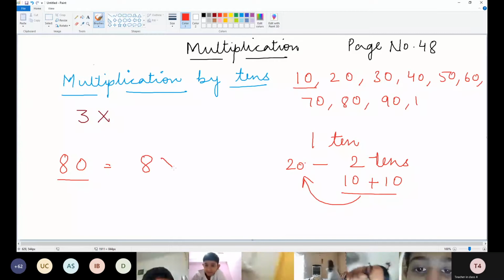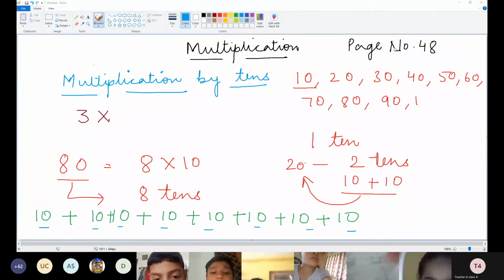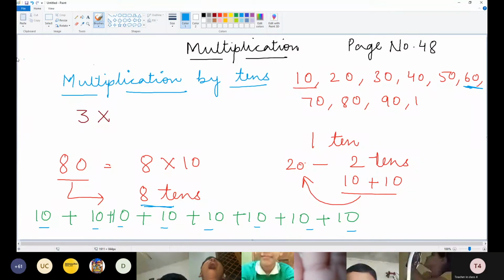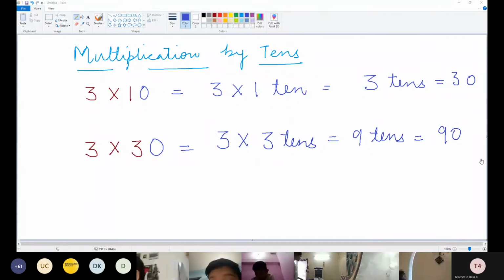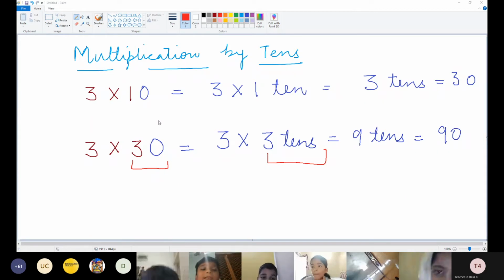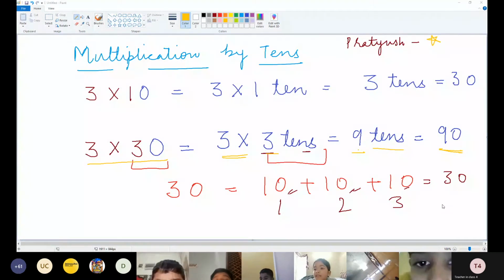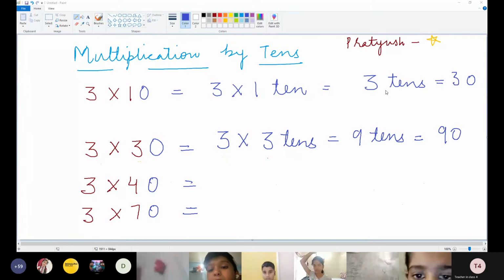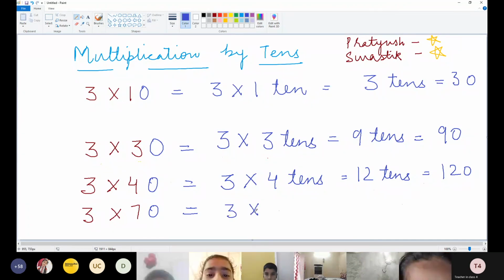Class 4- Chapter-5 Multiplication- Multiplication by Tens (Page No. 48)